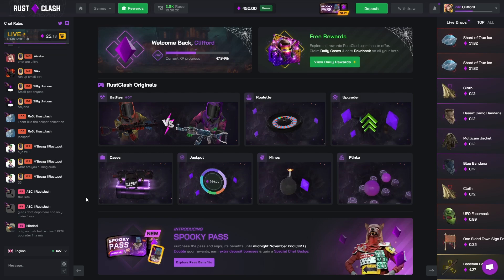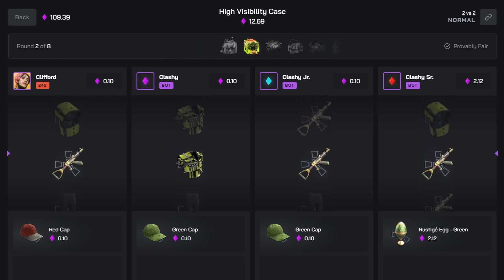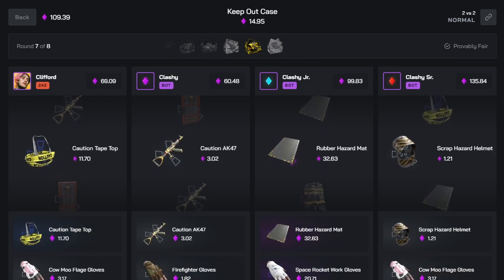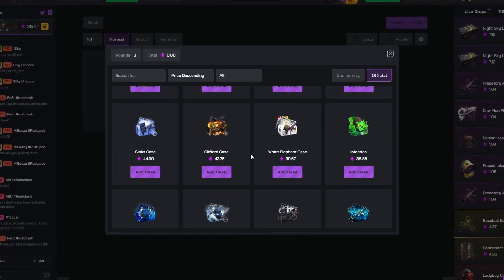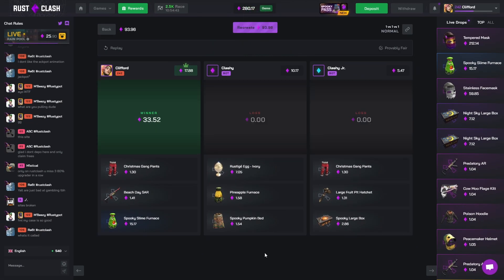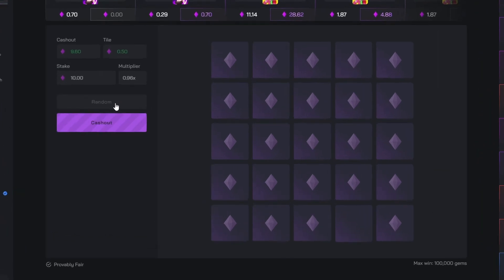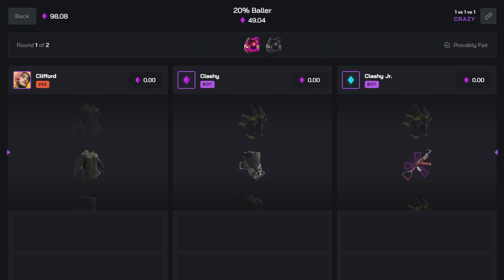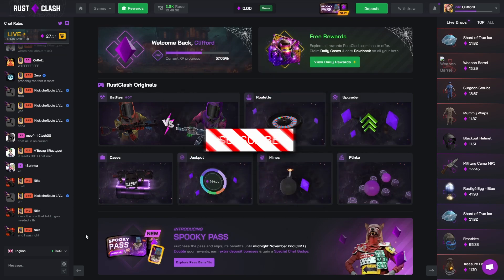TRYING TO CLEAR 24X MINES on Rustclash - Rust Gambling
In todays video we did some case battles on rustclash during a rust case opening video. We even tried to clear 24x mines on rustclash

Code: clifford
THIS VIDEO INCLUDES PAID PROMO
- Clifford